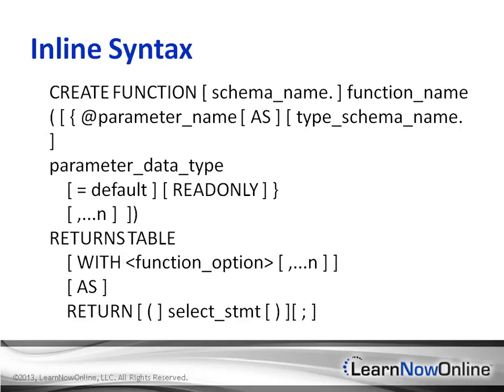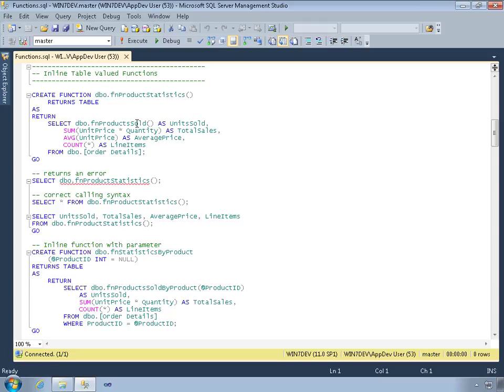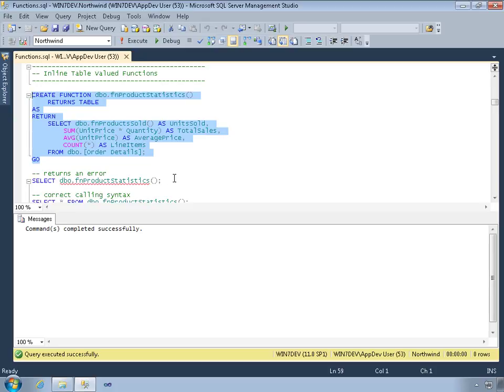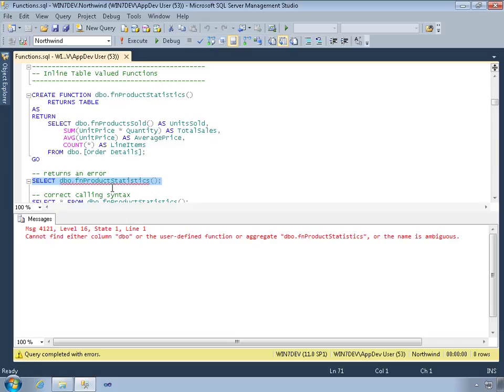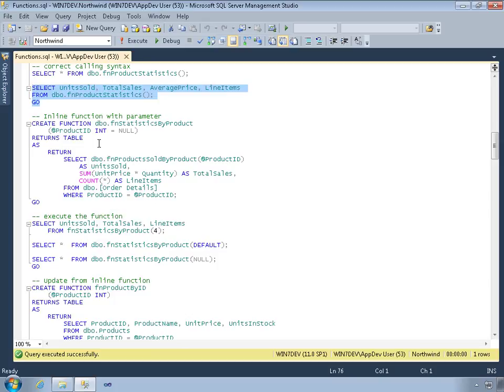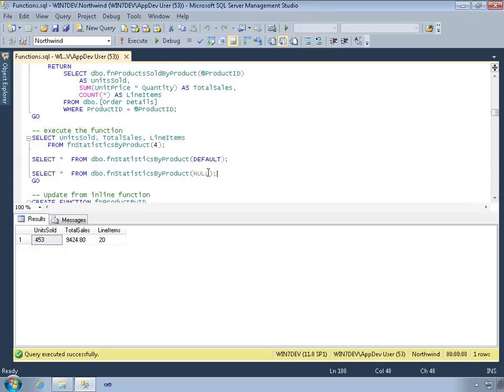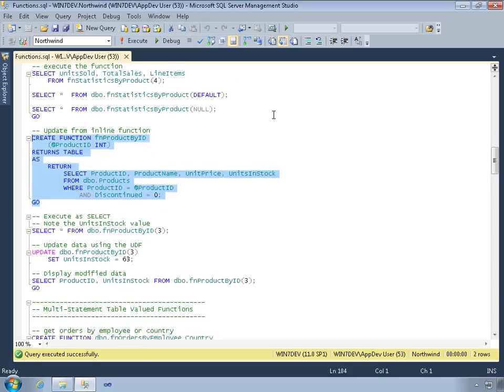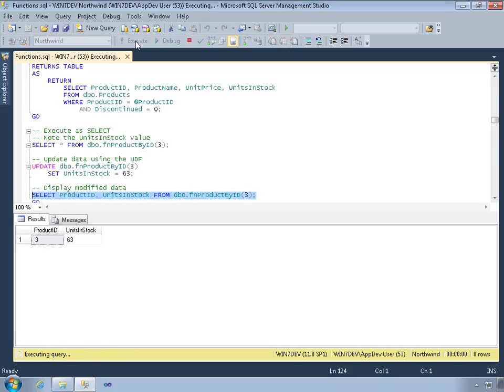SQL 2014 Developer, Part 03 Functions Player LearnNowOnline 3